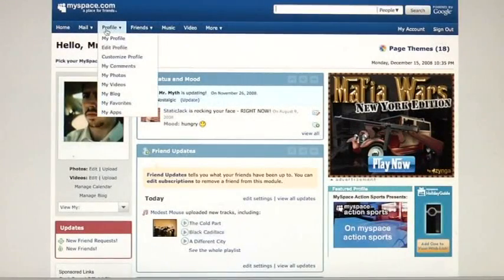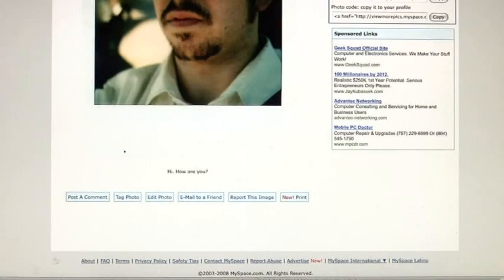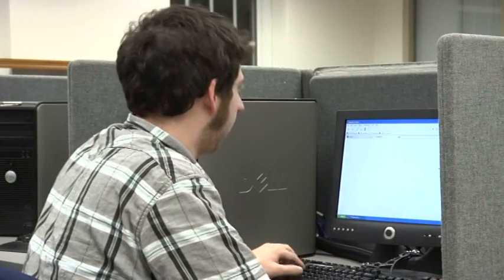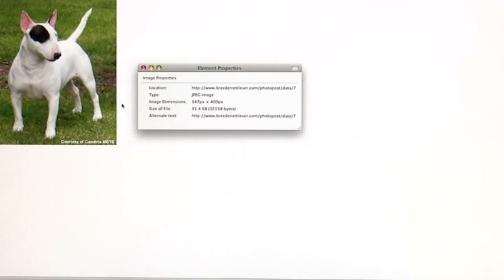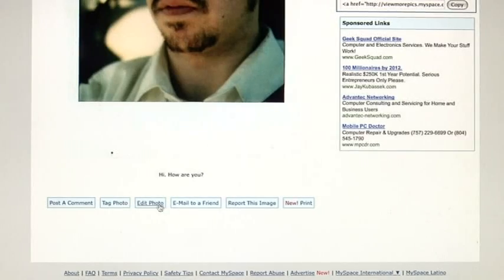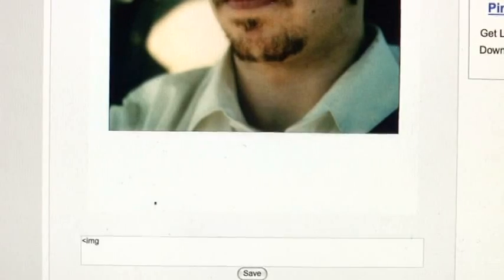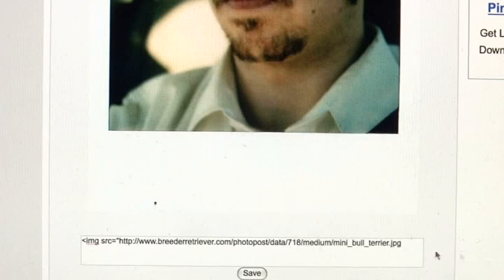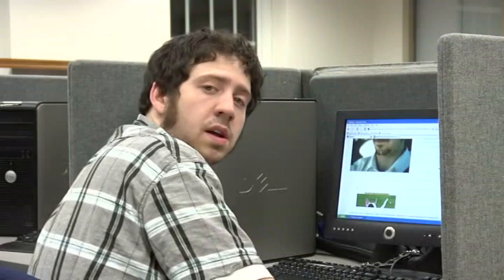MySpace Tips & Facts : How to Put Pictures as Captions on MySpace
Put pictures as captions on MySpace by going to the photo section of a MySpace profile, clicking to "Edit Photo," selecting "Add Caption" and using HTML to paste a picture into the caption section. Get instructions for using image HTML tags from a computer programmer and IT specialist in this free video on MySpace.